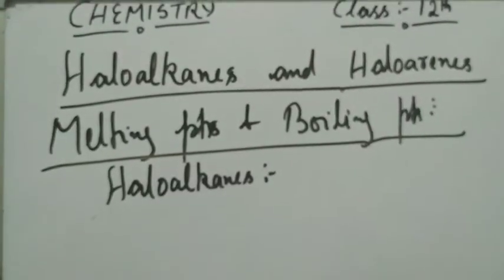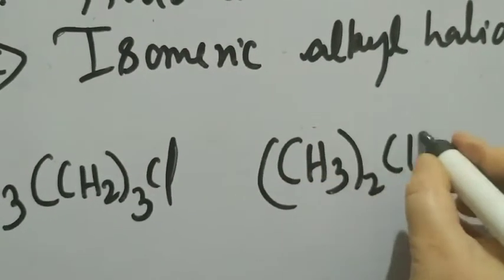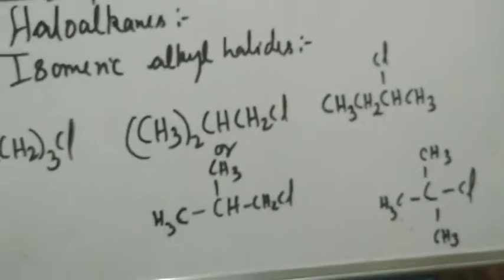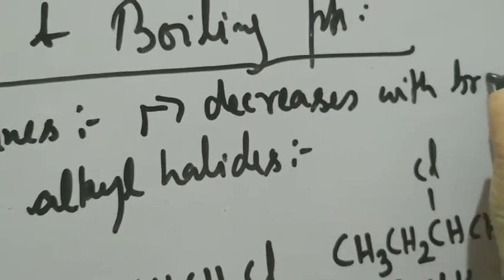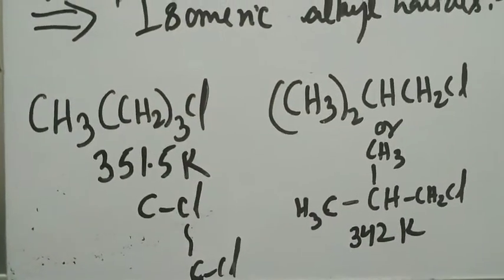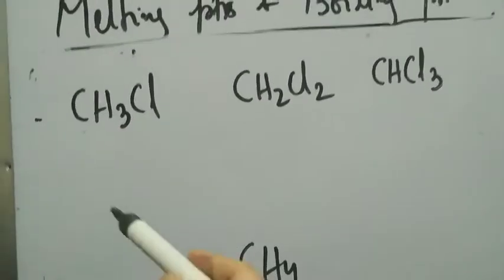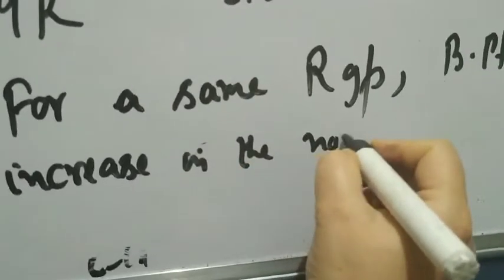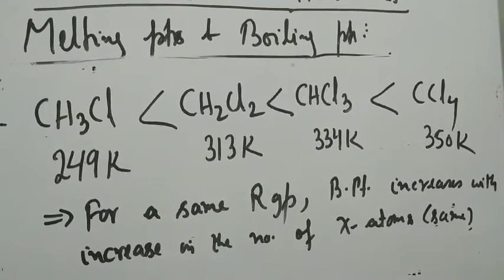Haloalkanes and Haloarenes. Lecture 4 ~ Part 2